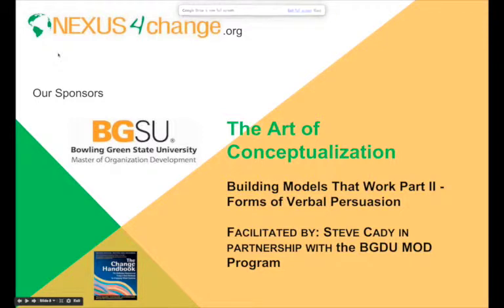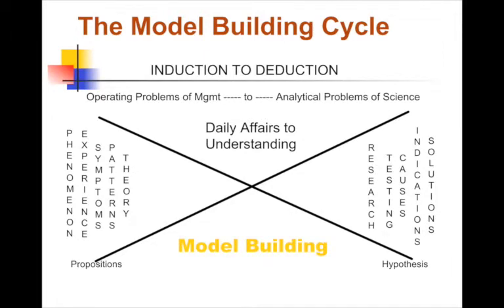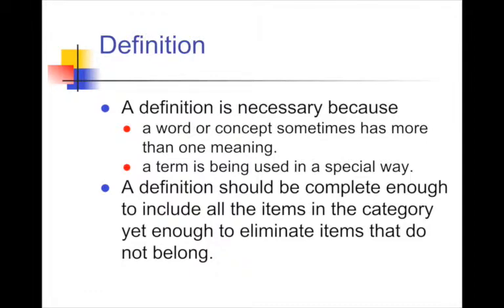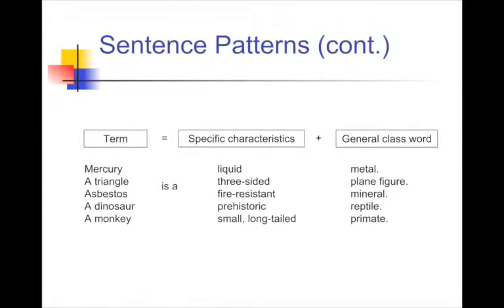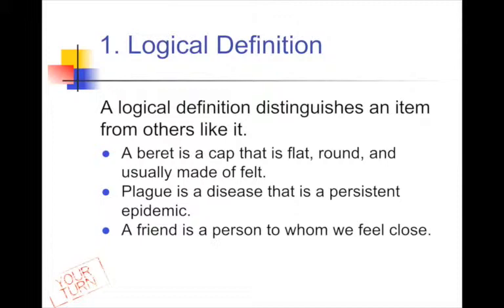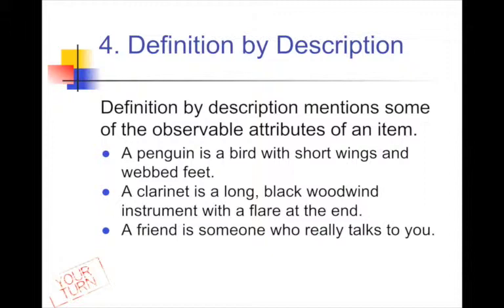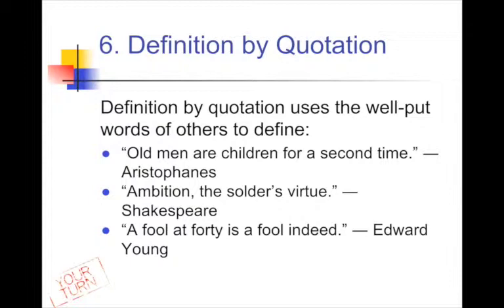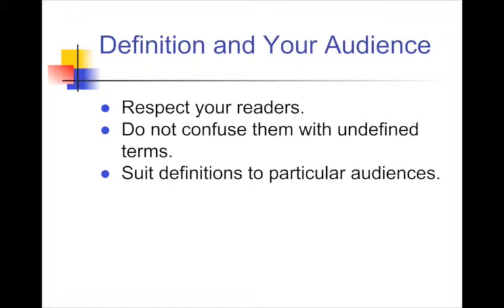The Art of Conceptualization II - Forms of Verbal Persuasion (2 of 4)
In this NEXUS4change series, Dr. Steven Cady a graduate faculty member at BGSU walks attendees through The Art of Conceptualization Series.  These sessions are based on his "Building Models that Work" research.

In this session, NEXUS participants learn the forms of Verbal Persuasion. Using the forms to define our surroundings and improve our own communication.

The purpose of the series is to make an idea(s) accessible so that a person may choose how to interact with the idea.  “There is nothing so practical as a good theory.” Your Challenge is to balance the practice with the science - IT IS AN ART.